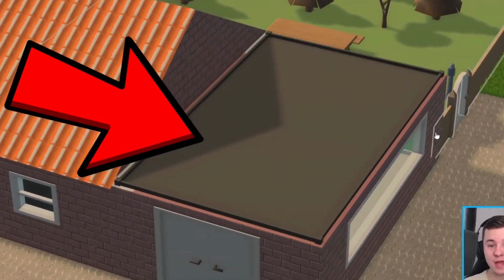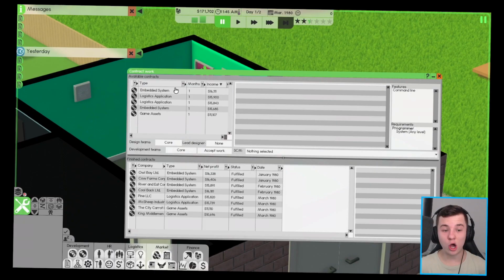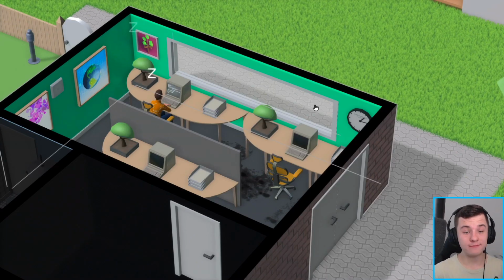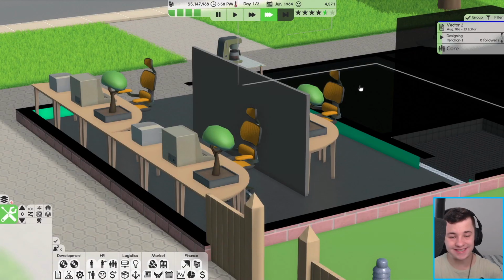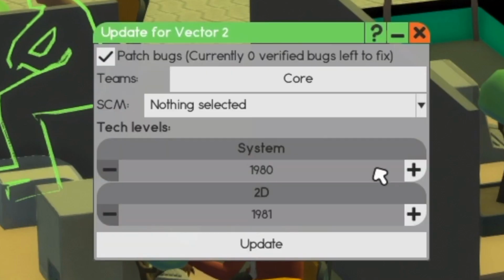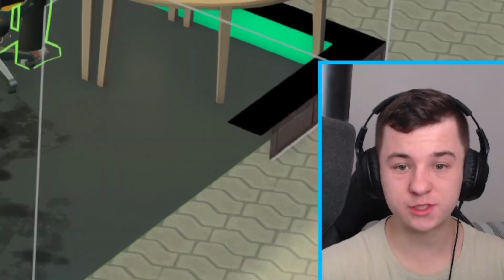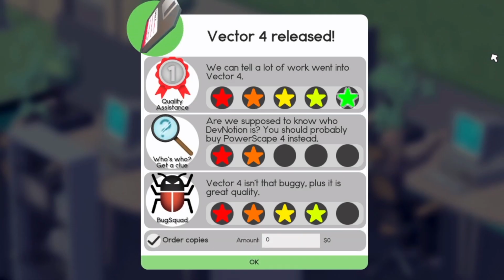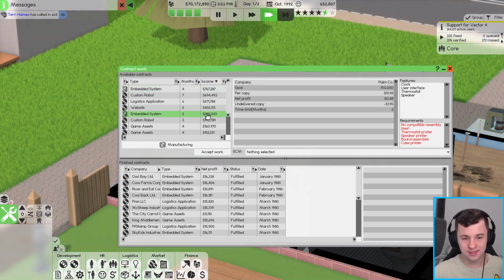I Made $50,000,000 From My GARAGE in Software Inc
Be Children by Aylex
        Furious By Aylex
        Last Summer by Aylex
        Sweet Talks by Limujii
        Thoughtful by Pufino
        Follow The Sun by Luke Bergs & Waesto
        Christmas Miracle by walen